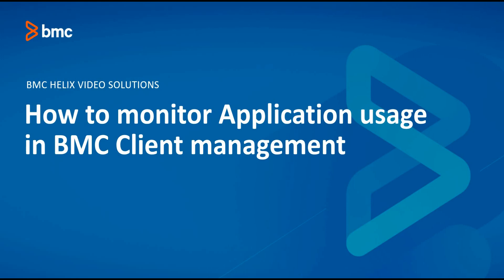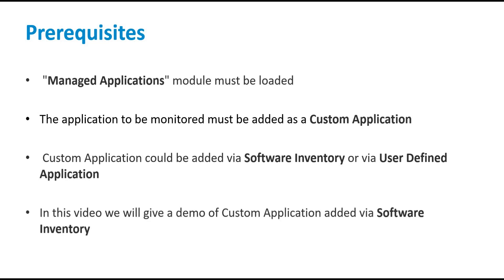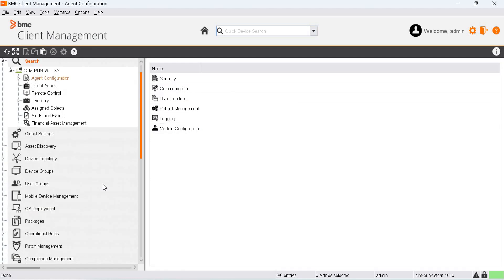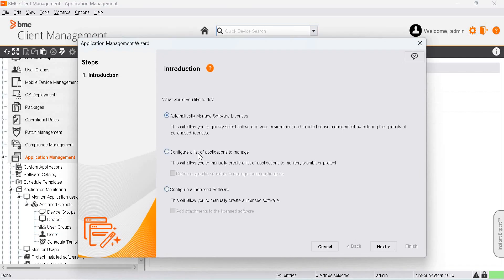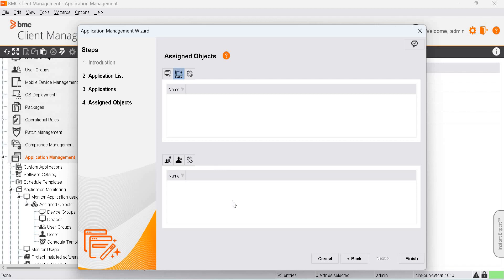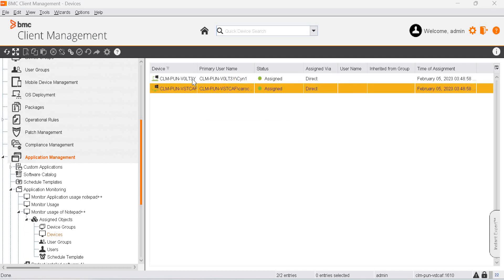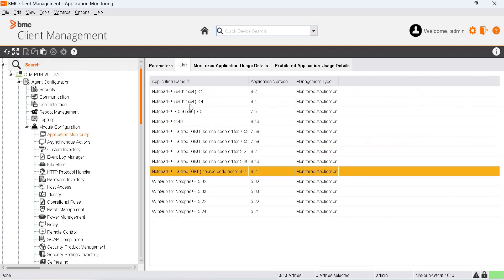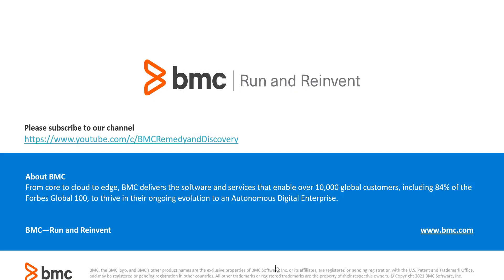BMC Client Management (BCM): How To Monitor Application Usage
Monitoring application usage in BMC Client Management (BCM)
BCM
BCM
BMC Support